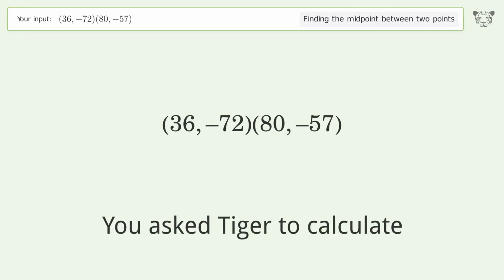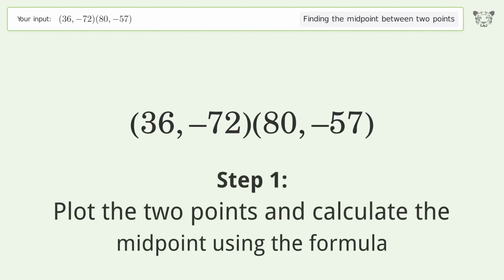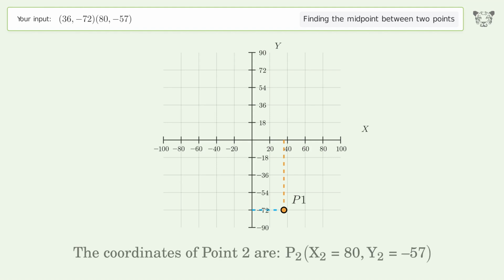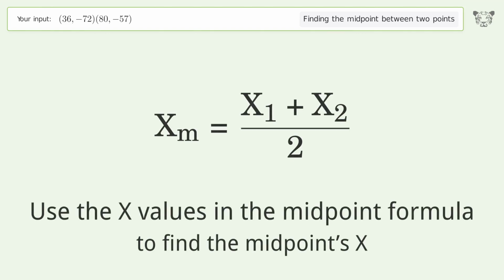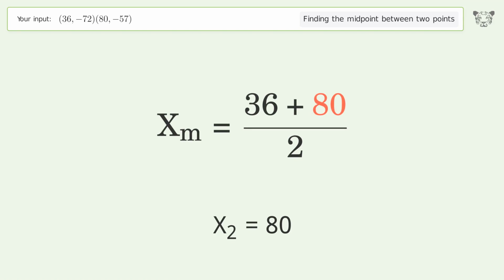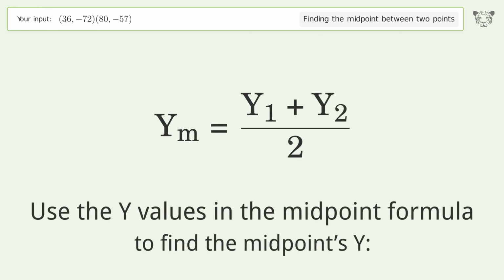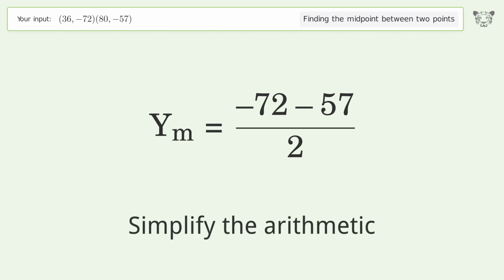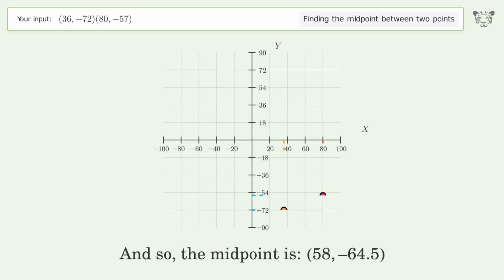Find the midpoint between two points p1 (36,-72) and p2 (80,-57): Step-by-Step Video Solution